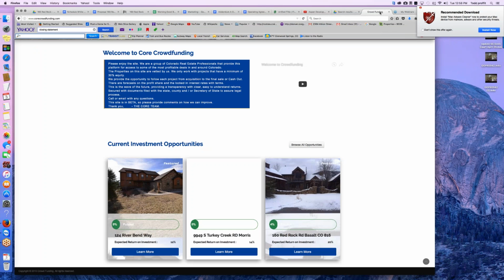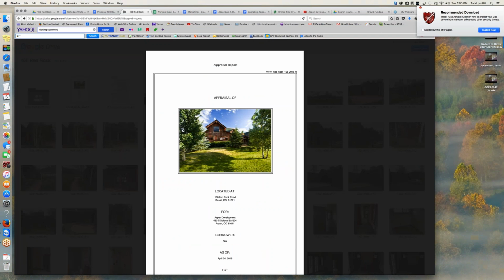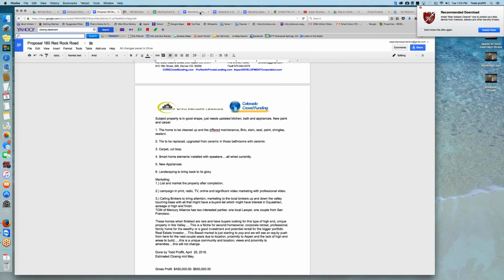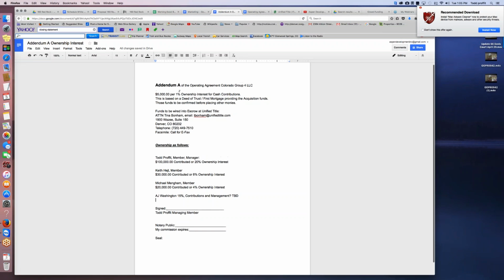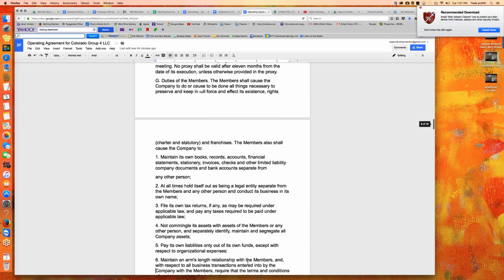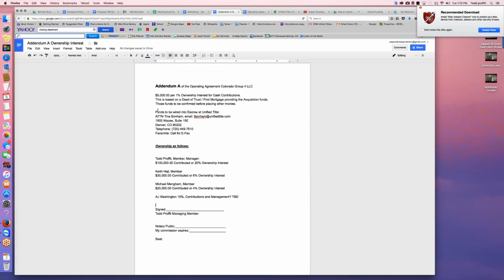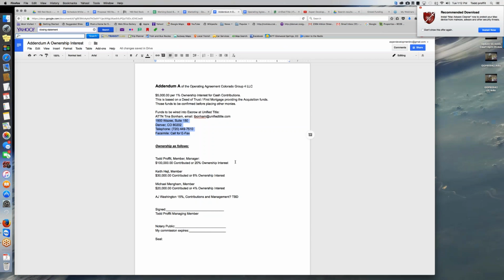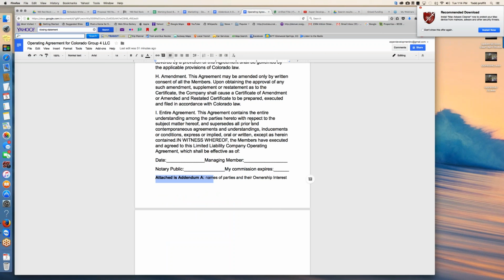160 Red Rock Road Crowdfunding opportunity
Here is the example of how our projects are funded and secured
Learn to set your flip up as a business and lock in the secure returns.
Todd Proffit along with Aspen Development, Proffit Development, Proffit Systems, Aspen Investment Association, Profit With Private Lending and CORE Crowdfunding brings you